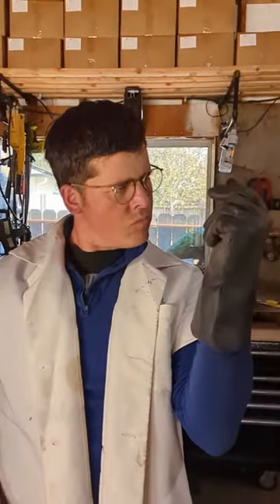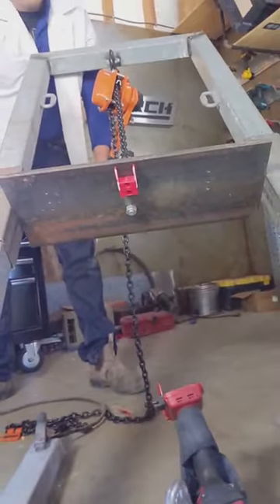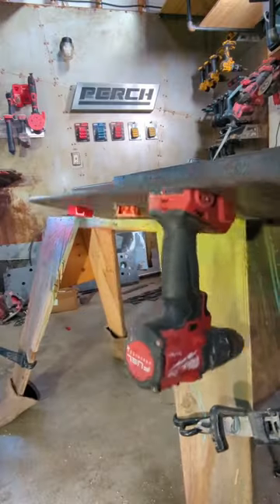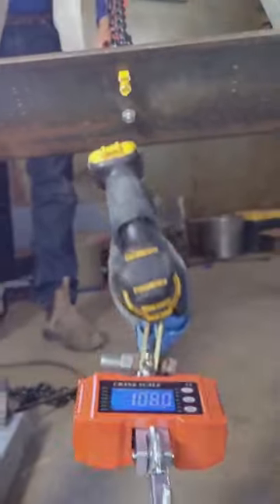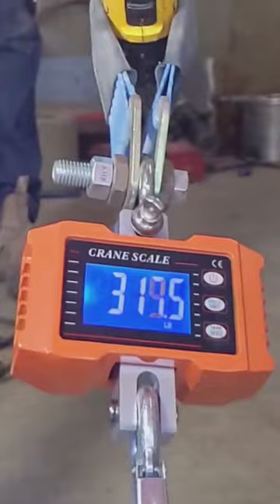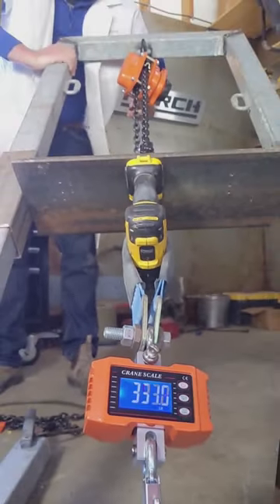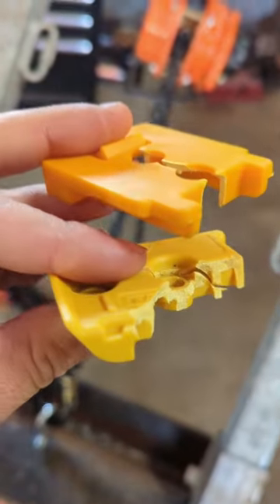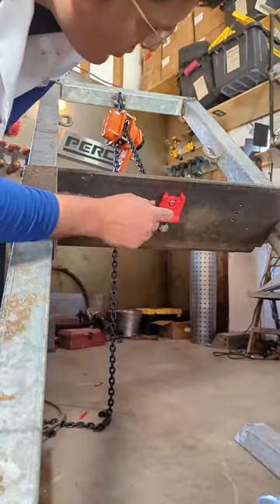Tensile Strength Admin (TSA)...